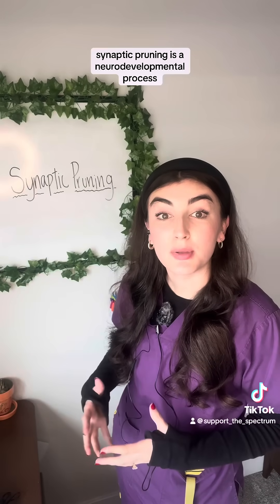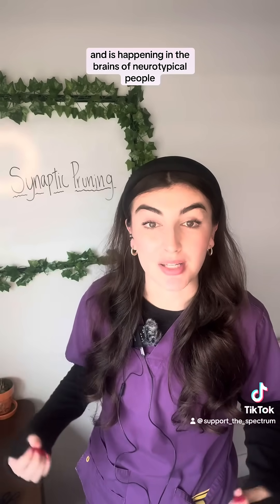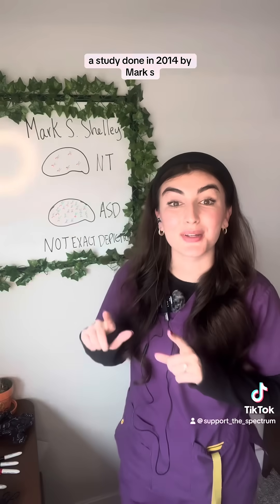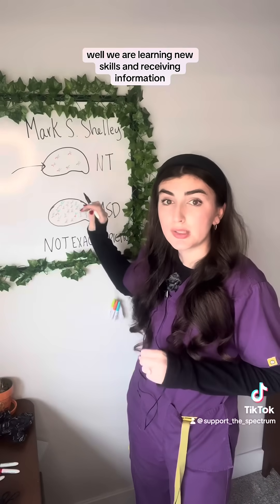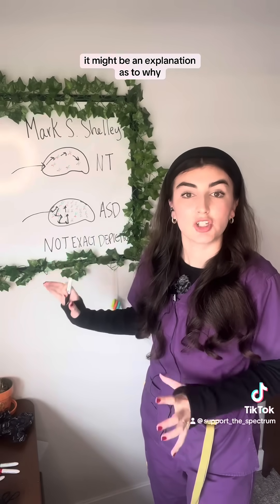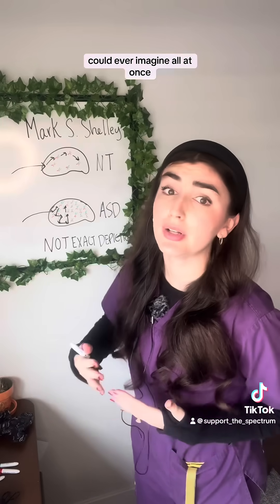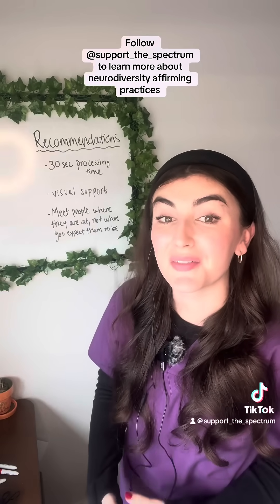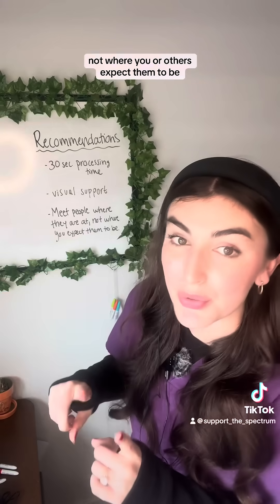“Autistic People are Slow”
Why is it wrong to say that autistic people are slow?

Well, I think the answer to this is a bit obvious, it’s rude. Another reason is that it is just not giving people the full picture. in autistic brains, they experienced less synaptic pruning. Synaptic pruning is a neurodevelopmental process in which synopsis that are not strong eliminated in order to increase the organization and flexibility of our brains. Since autistic people experience less synaptic pruning, there is simply more activity in their brains. This is why they may not be reacting in what is traditionally seen as a timely manner. It doesn’t mean that they did not receive your cue, but you need to give them time as well as visual cues in order to respond.

Follow @support_the_spectrum to learn more about Neurodiversity affirming practices. 😁